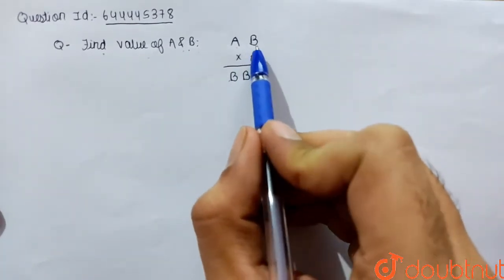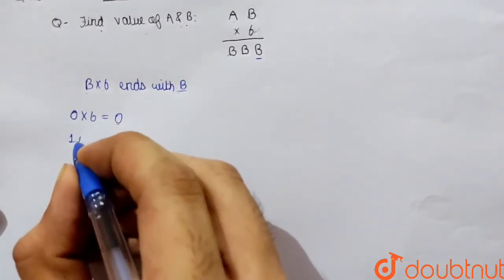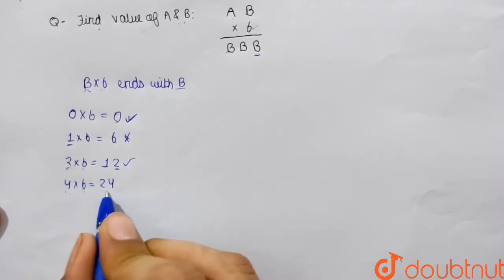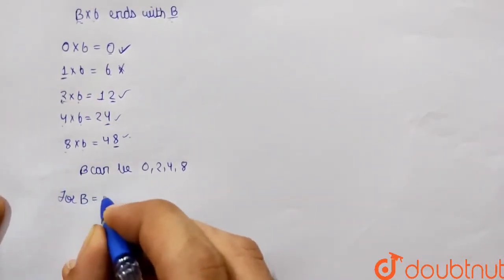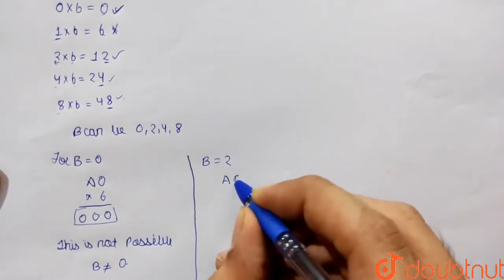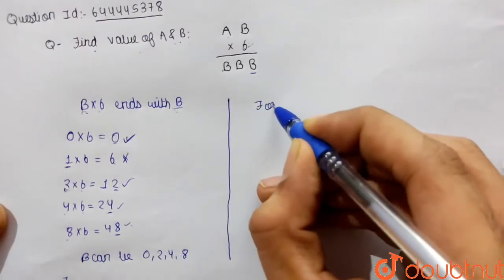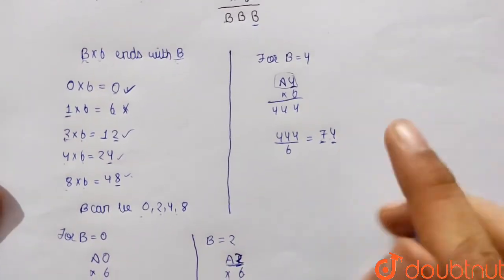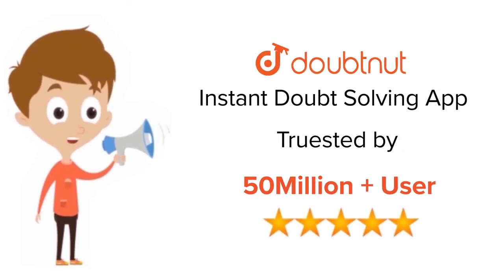Find value of A & B:{:(A B),(x 6),(---),(B B B),(---):} | 8 | PLAYING WITH NUMBERS | MATHS | IC...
Find value of A & B:{:(A B),(x 6),(---),(B B B),(---):}
Class: 8
Subject: MATHS
Chapter: PLAYING WITH NUMBERS
Board:ICSE

👉 Have Any Query? Ask Us.